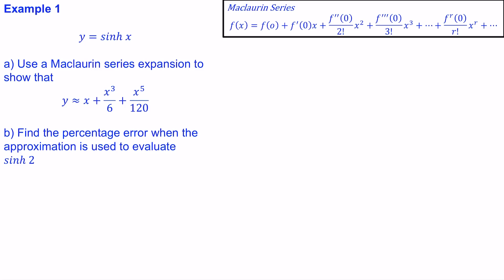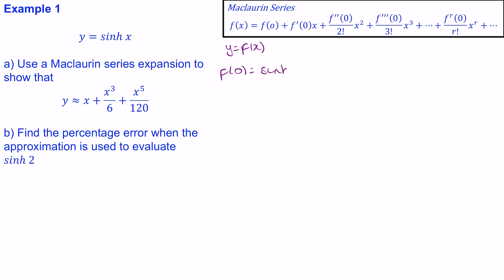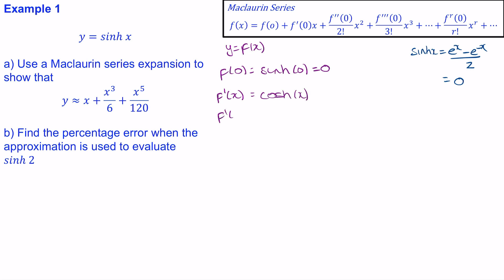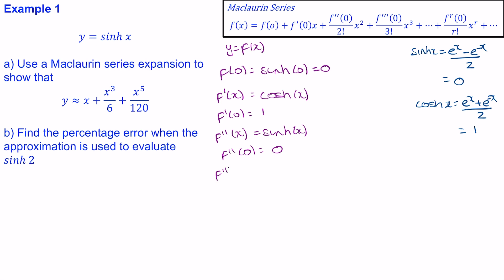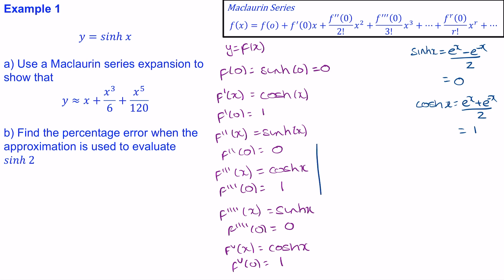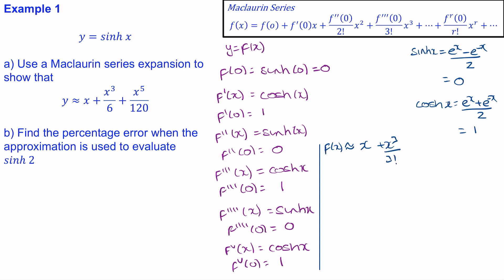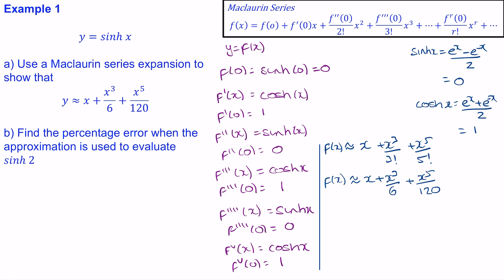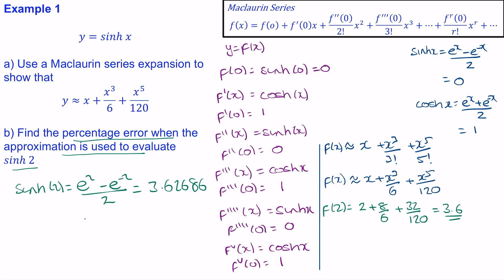Maclaurin Expansion of Hyperbolic Functions | Mr Mathematics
Hyperbolic Functions 7 of 9: Maclaurin Expansion of Hyperbolic Functions